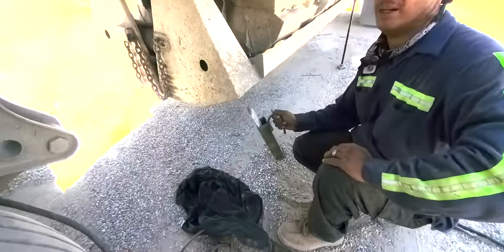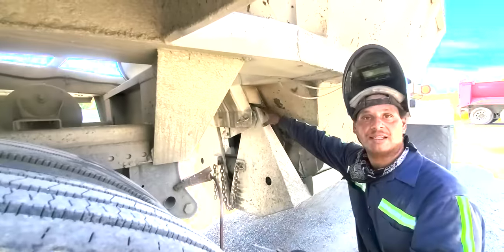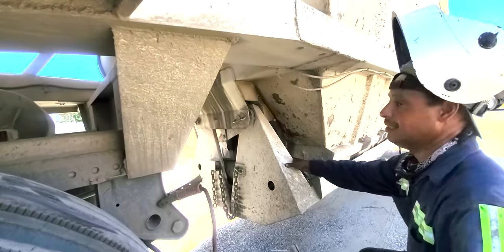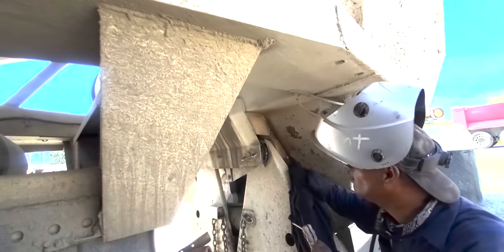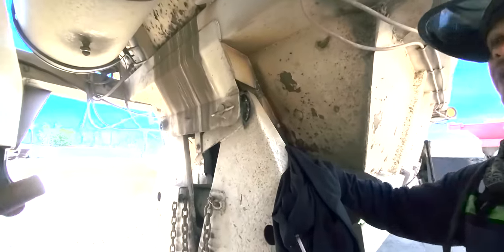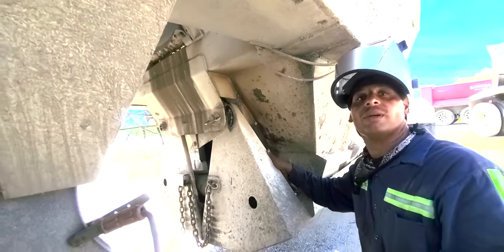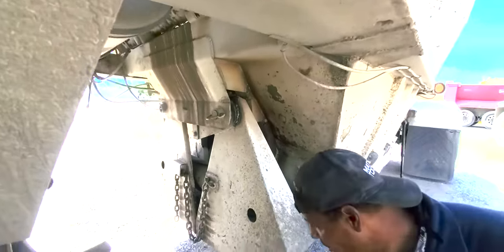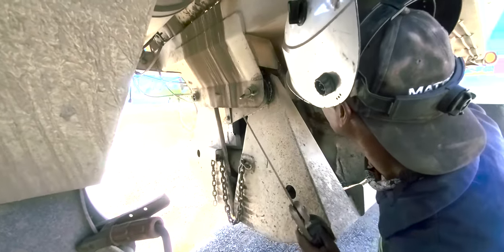How To fix a hole in a Bottom Dump Trailer using a 6011 and 7018 welding rod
Today i Weld a hole a In a bottom dump Trailer using rods